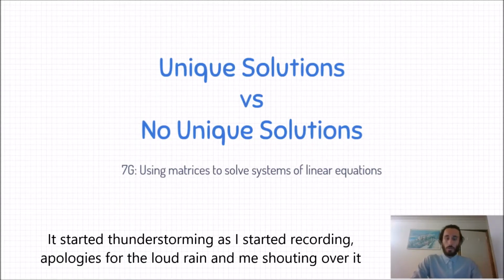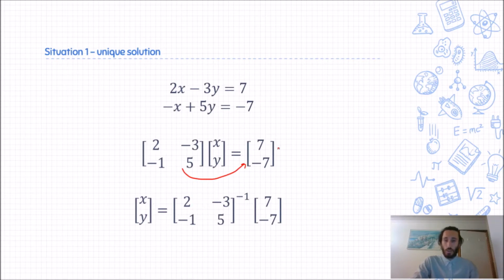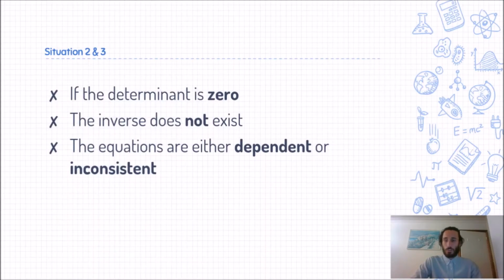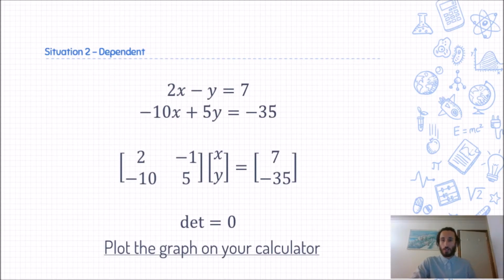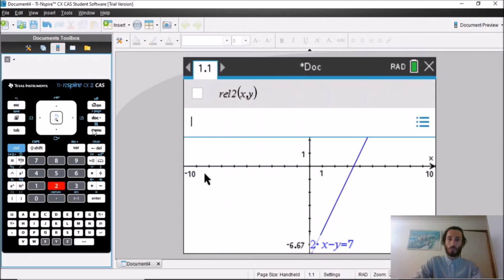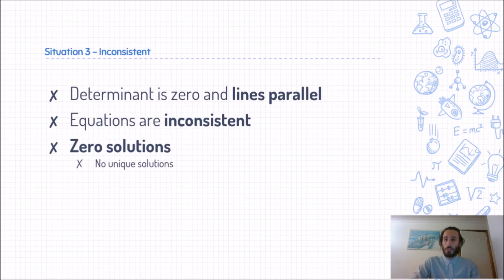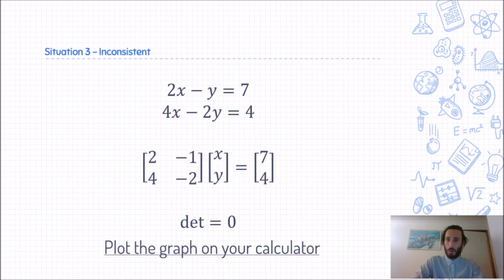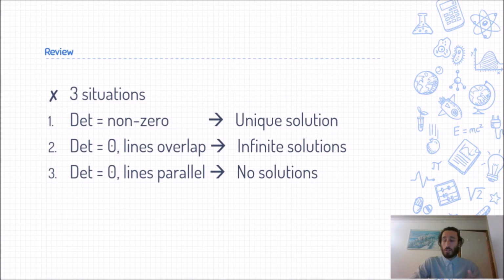Matrices - Dependent vs Inconsistent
Chapter 7G: Using matrices to solve systems of linear equations